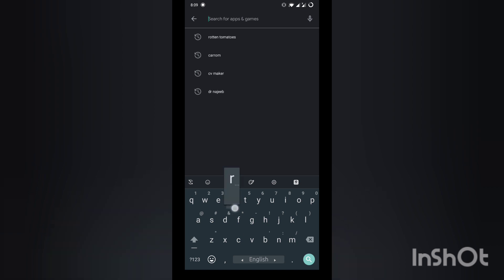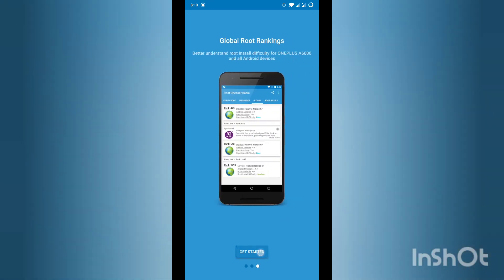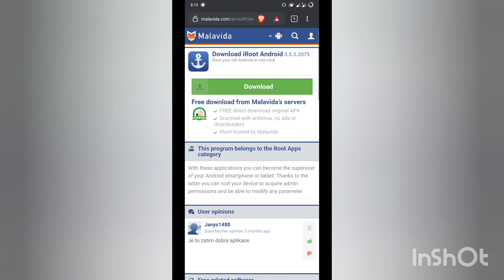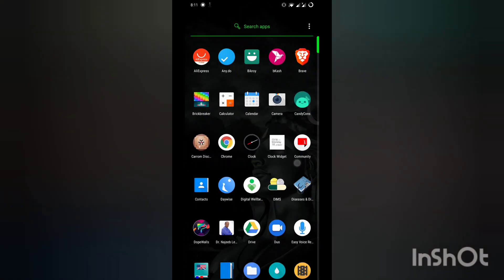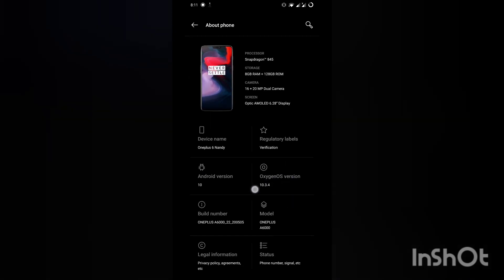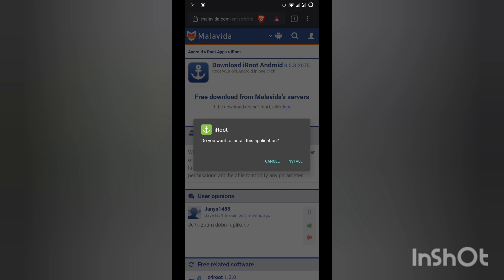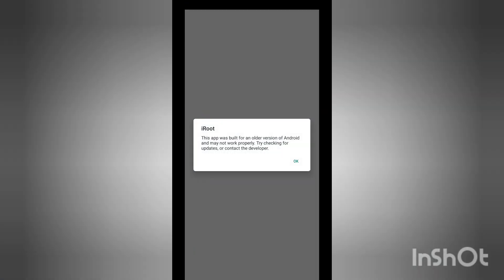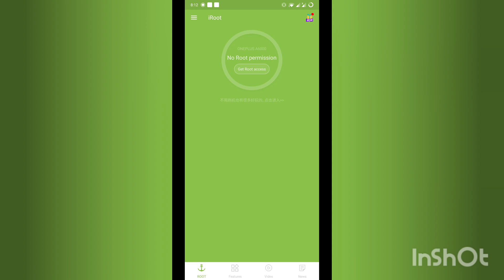Root any Android Phone | 2020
Hi, everyone i'm back after a long time with an easy way to root your phone without pc 2020 edition.

installation IS SIMILAR AS IROOT